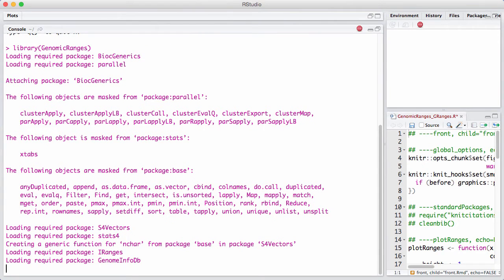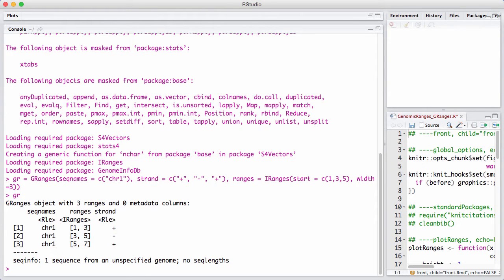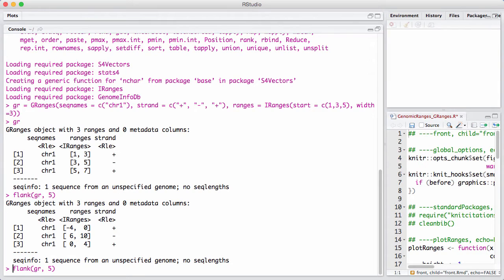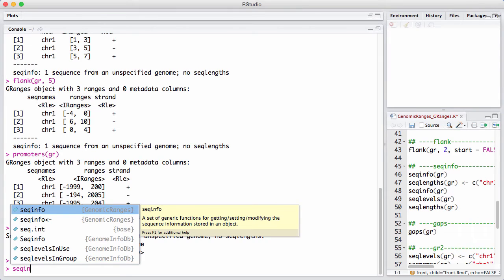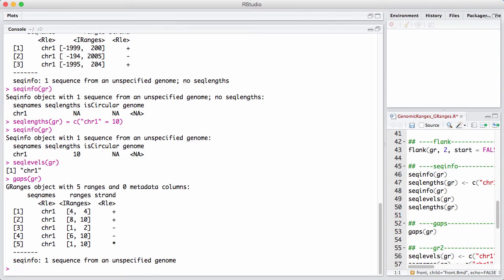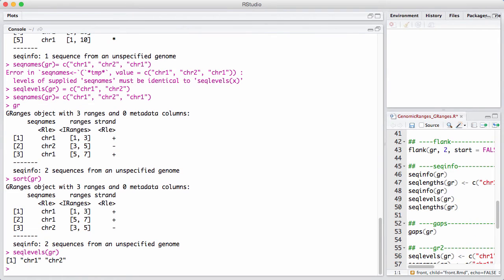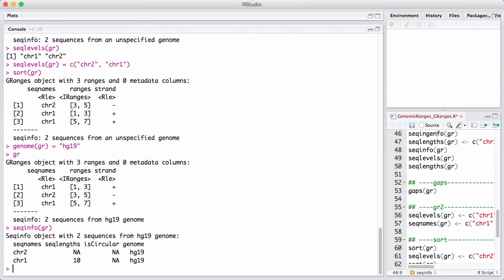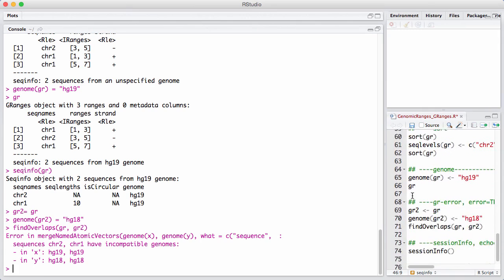GenomicRanges GRanges v1